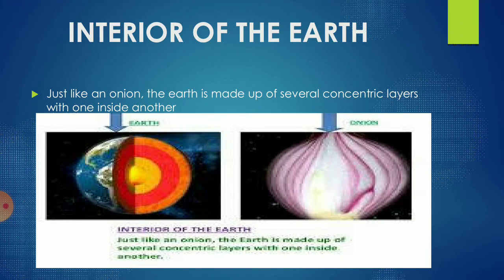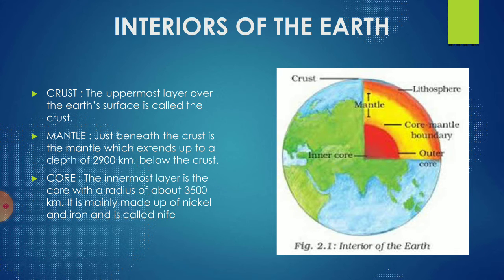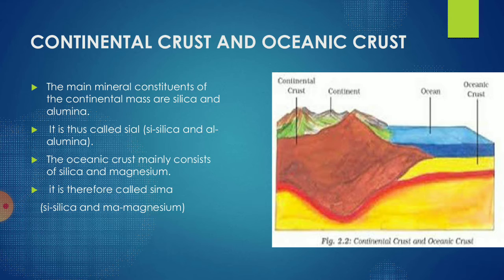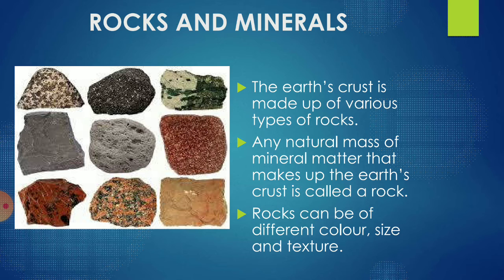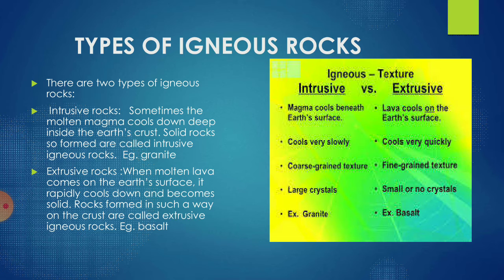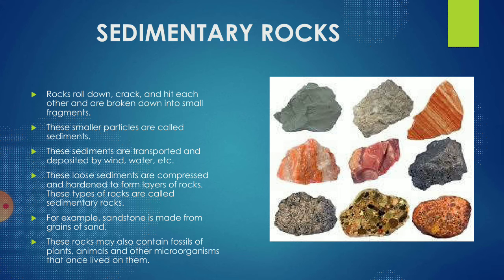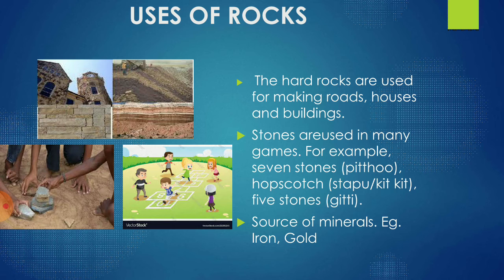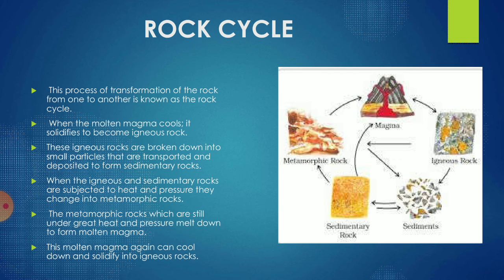Class VII | Social Science | Ch - 2 Inside our Earth